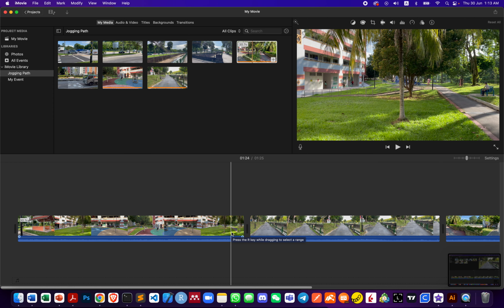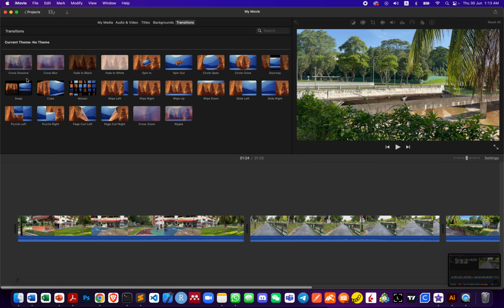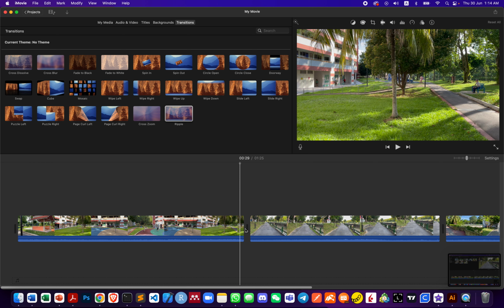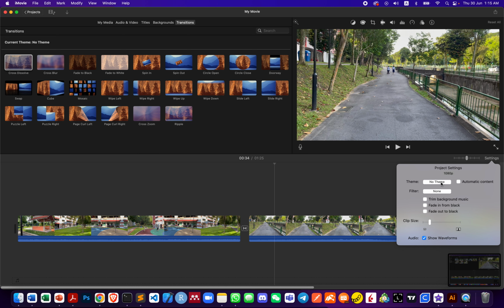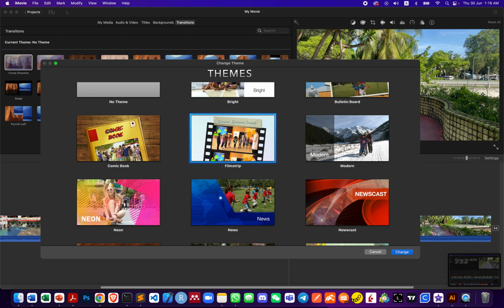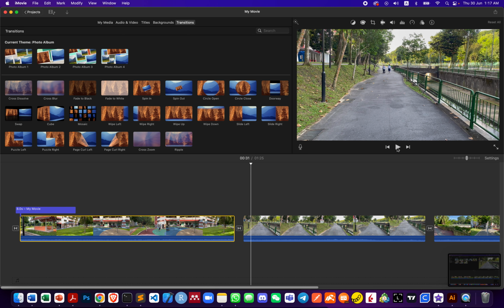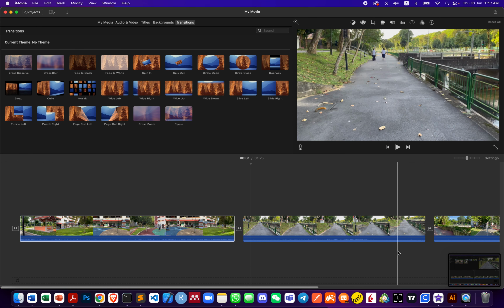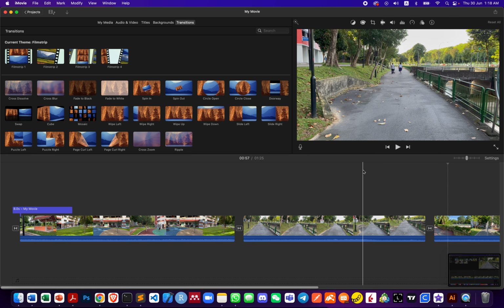Add Transition and Theme to Video Clips Using iMovie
This bitesize video tutorial will show you how to add transitions and theme to your video  footage using iMovie.

1. Recommended WSQ Courses on Video Editing
- Video Editing with After Effects